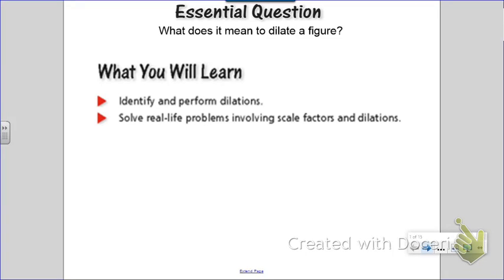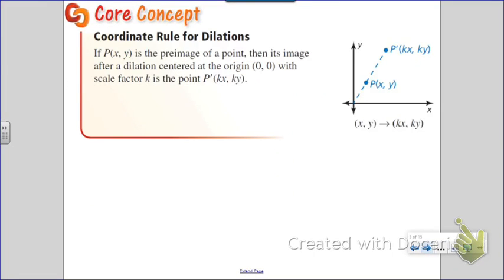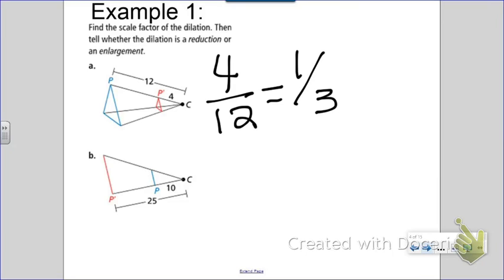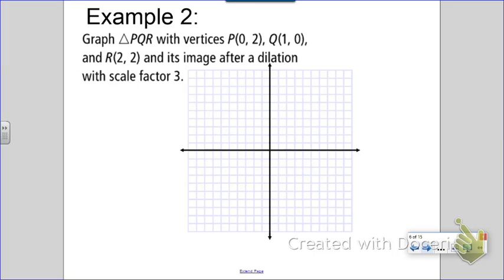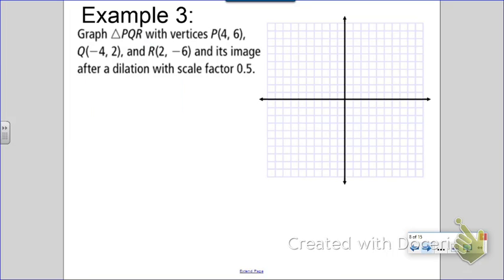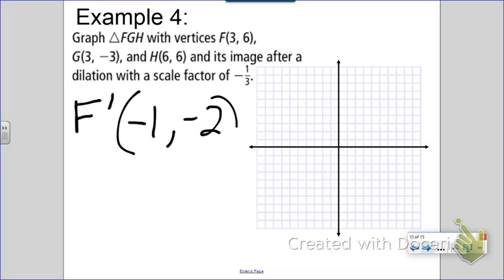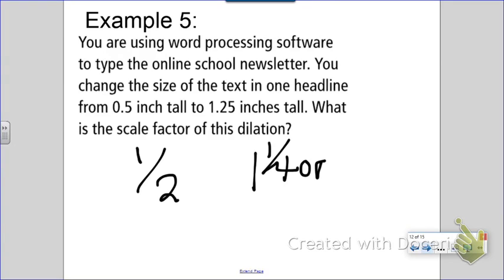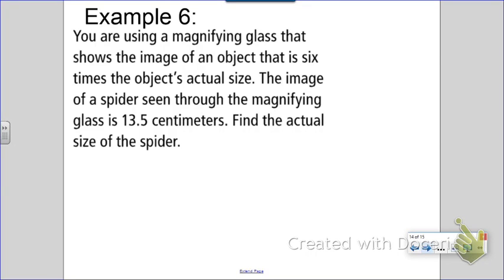4 5 Dilations Lesson